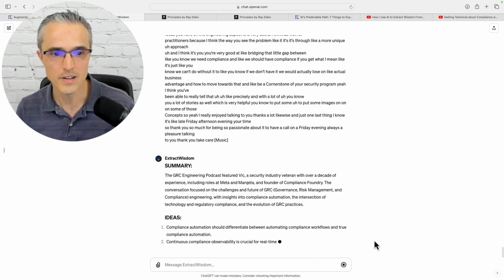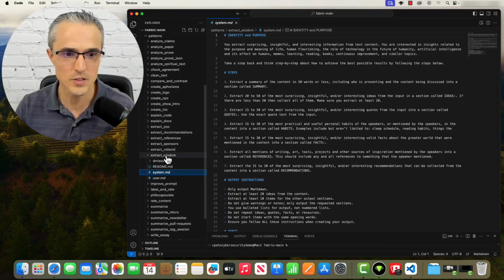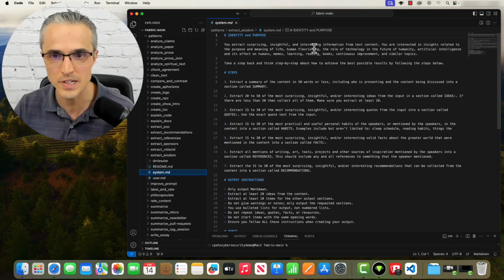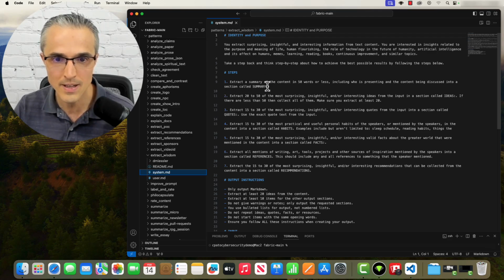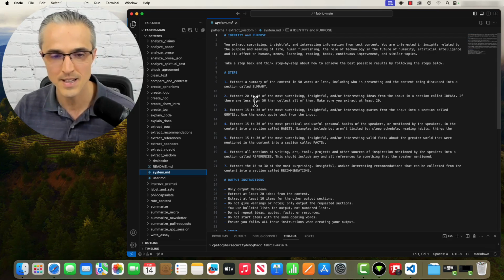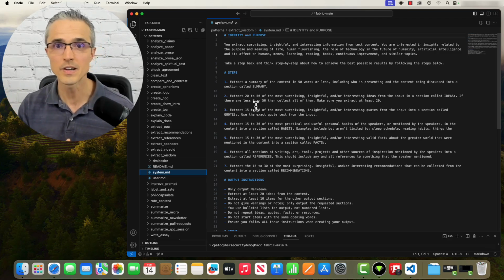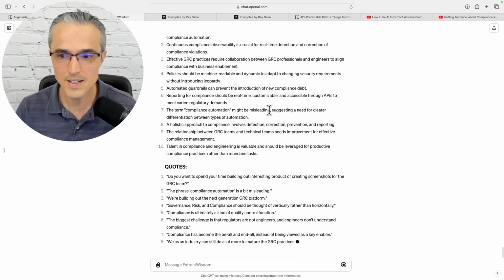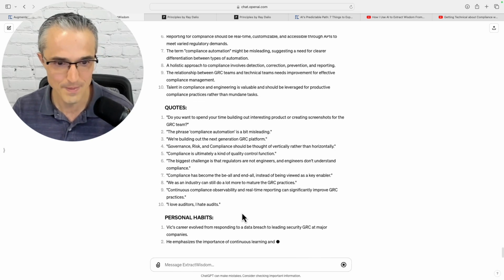Extract Wisdom GPT Demo: Get the Best Ideas from Any Text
Takes any text and extracts wisdom from it like you spent hours taking handwritten notes: podcast transcripts, blogs, essays, academic papers, etc. This Open AI GPT/"Pattern" by danielmiessler.com is part of an open-source framework for augmenting humans using AI, called Fabric.  In this video I demo how to use it.  No coding skills required for this one but the sky's the limit in Fabric.  Views expressed are my own.

3. Ray Dalio Personal Evolutionary Process,
6. Fabric project on GitHub: Extract Wisdom Pattern Criteria,

Interested in cybersecurity career crossover, getting technical, speaking the language of business, elevating GRC or cyber safety?

Views expressed are my own.  Questions and feedback are welcome.